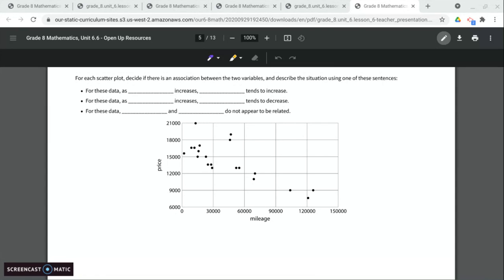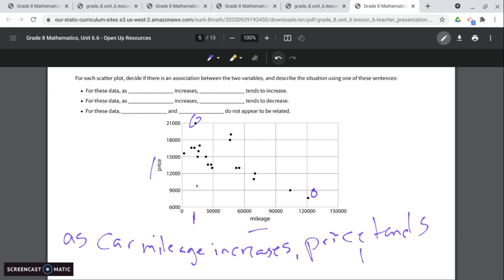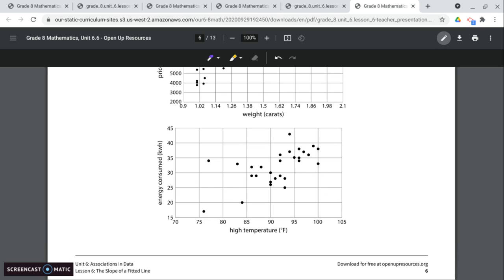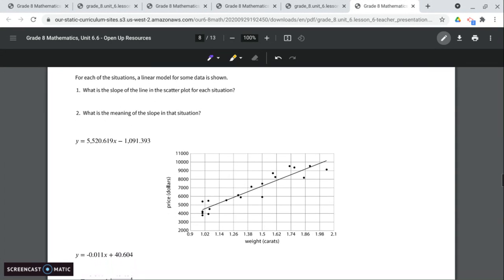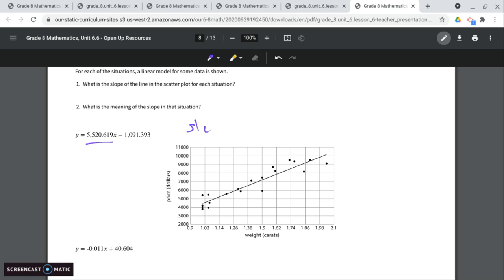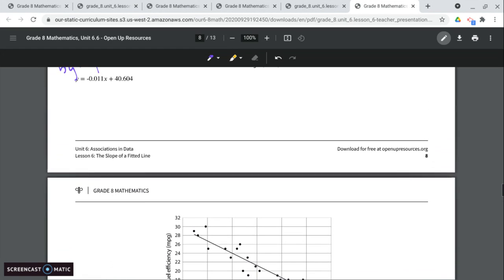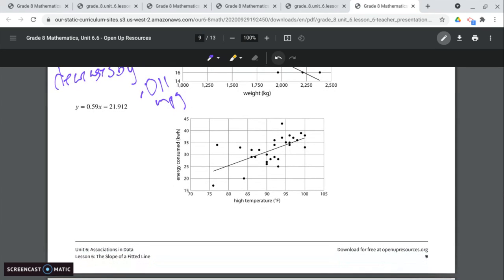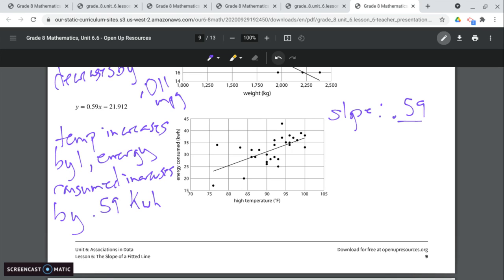Week 36 7th Xcel 8.6.6 The Slope of a Fitted Line